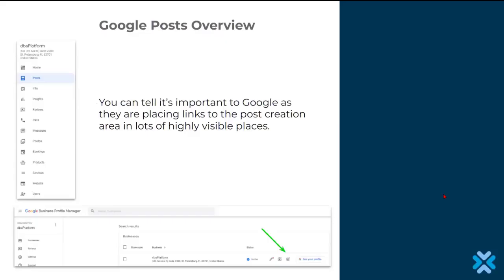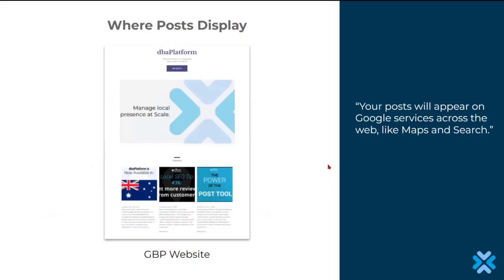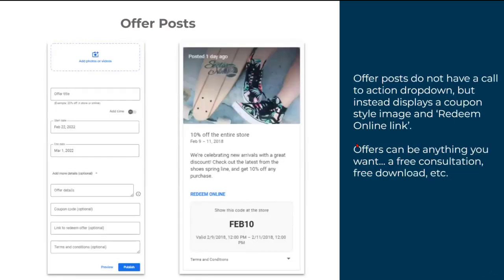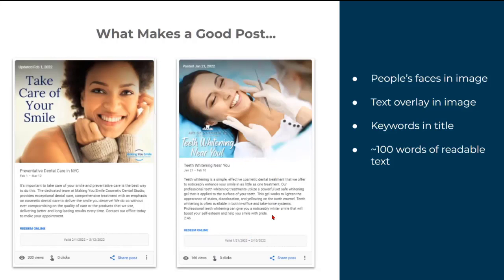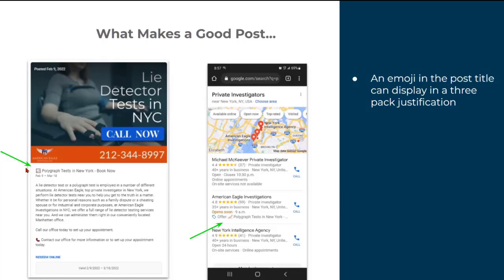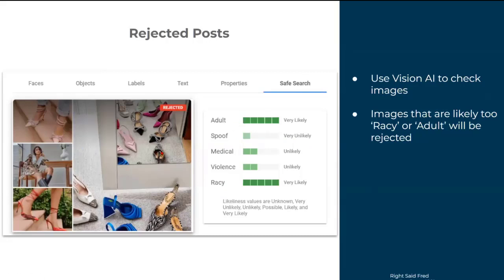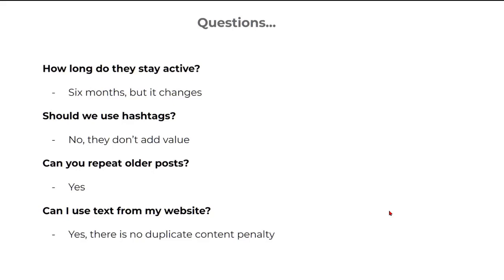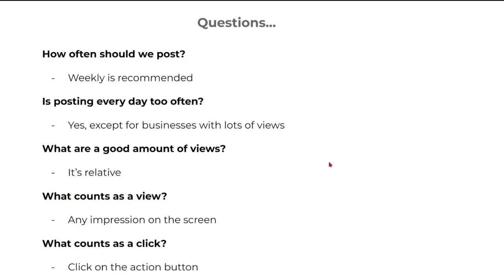Getting the Most Out of Your Google Posts (Webinar)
The Google Posts feature for local businesses was started almost 5 years ago and still not everyone is using them, or using them optimally.

If you’re not already taking advantage of this feature on your Google Business Profile,  it’s time to start incorporating posts into your GMB strategy, make your branded search results stand out and increase listing engagement.

Sign up for Local Falcon and get free credits to perform a local ranking scan